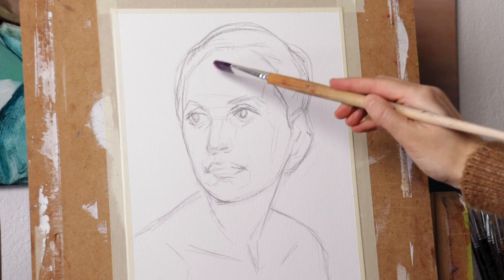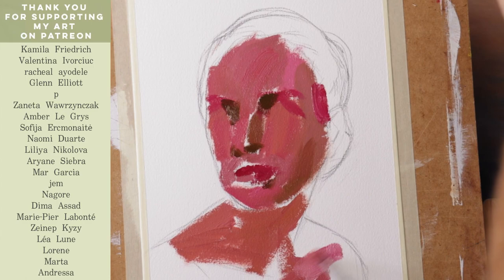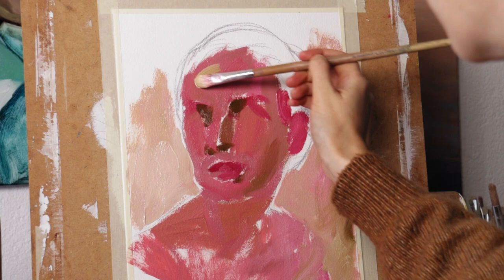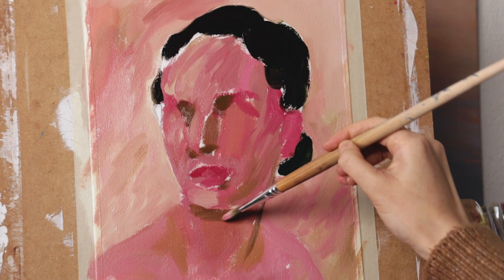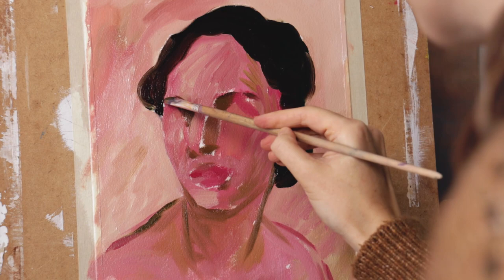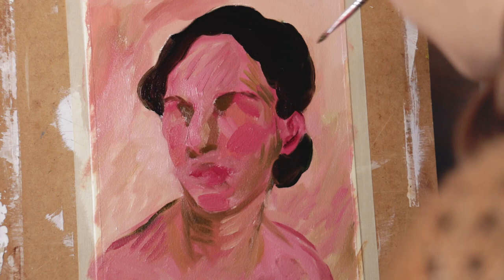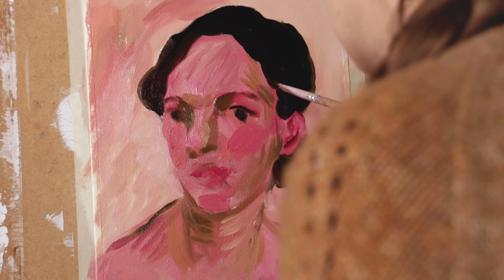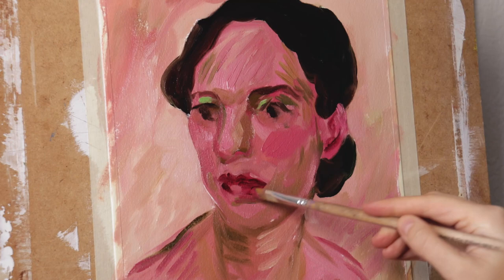PAINT and TALK. 100 heads challenge